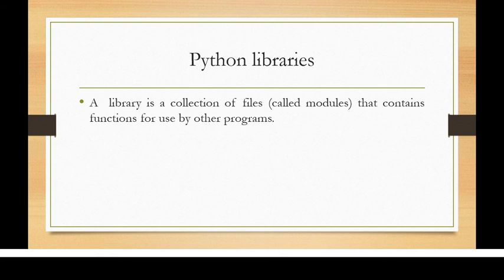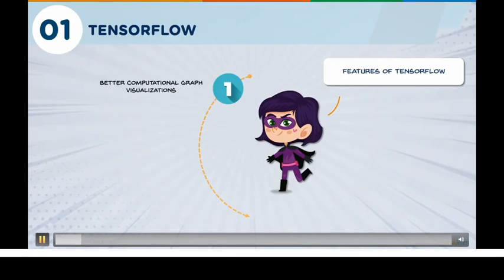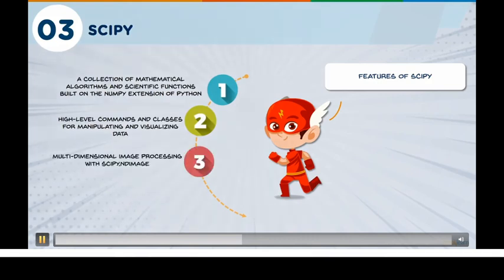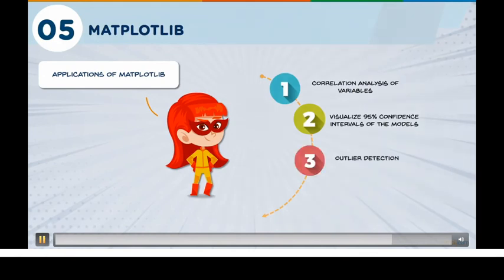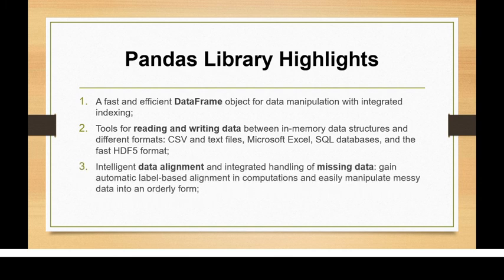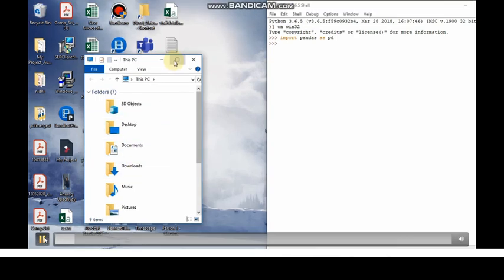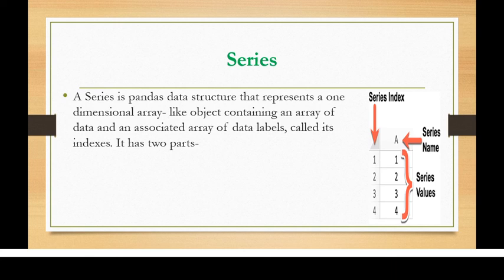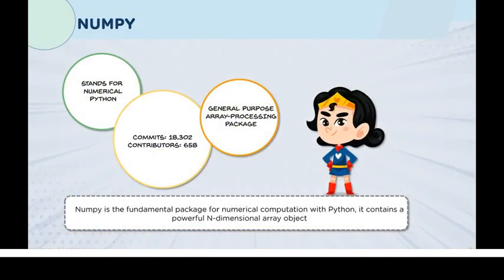data handling with pandas1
This video contains what all  you wish to know about Python libraries (Numpy, pandas, matplotlib) and a brief intro about data structures in pandas( series and dataframes)